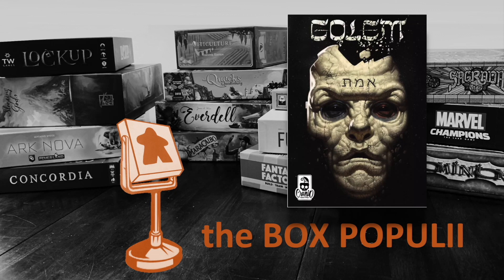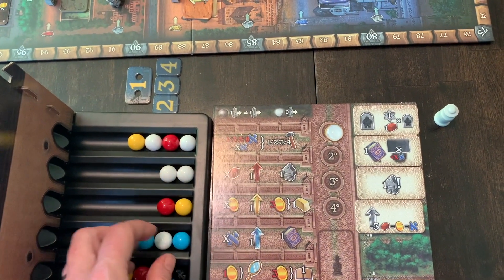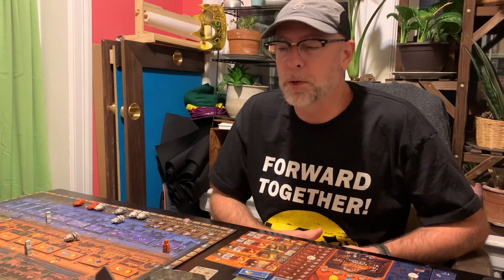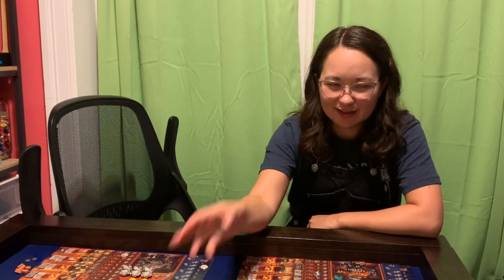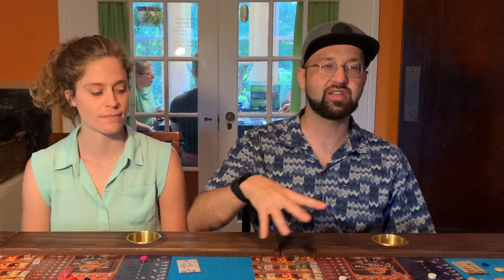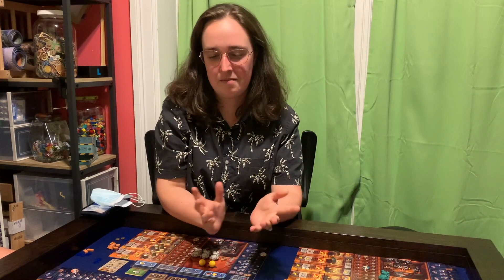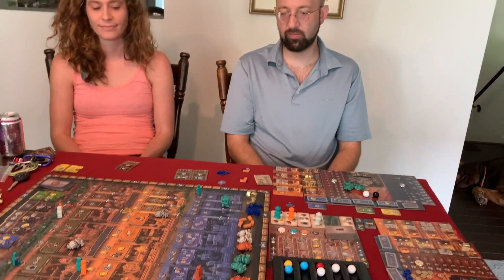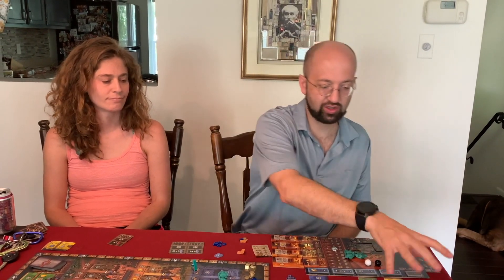Box Populii: Golem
Amanda Paulk and a cohort of cohosts give their opinions on a game. This time, Golem!